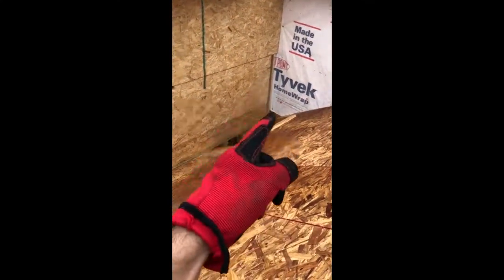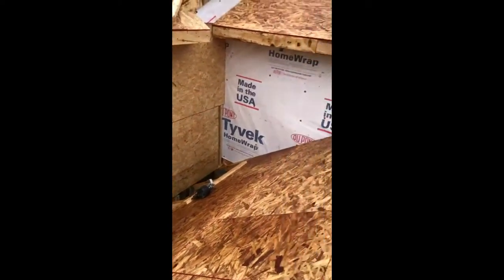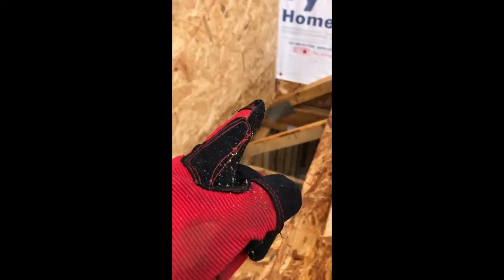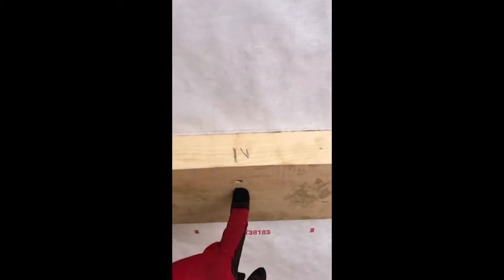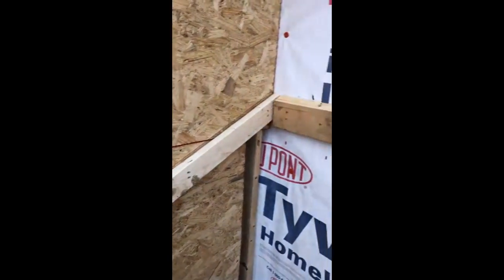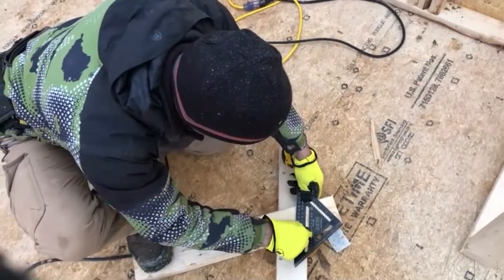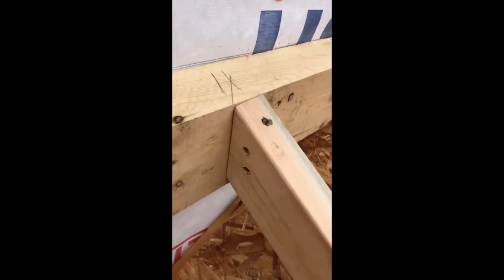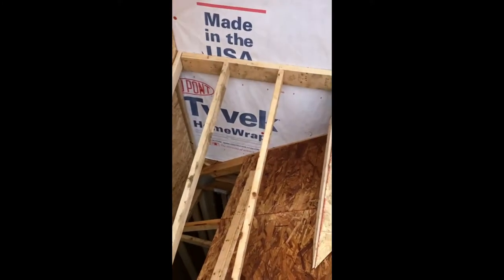Framing cricket or Saddle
Today I ll be framing cricket (saddle).